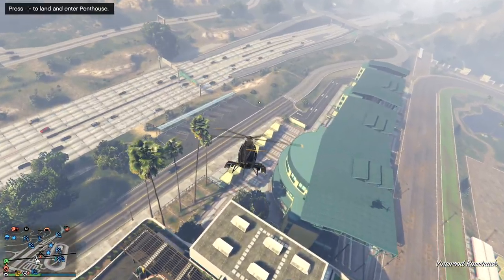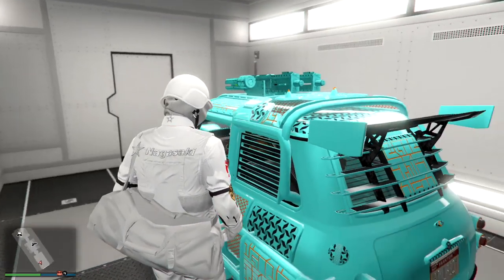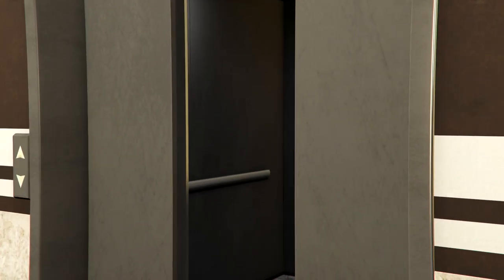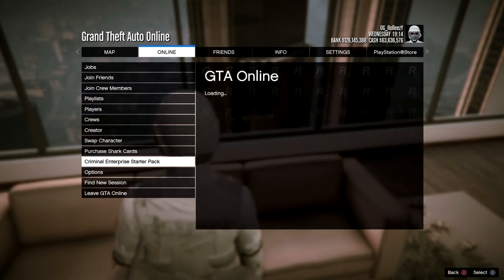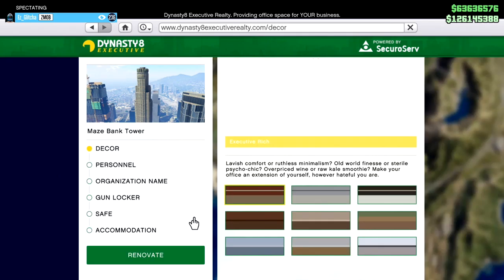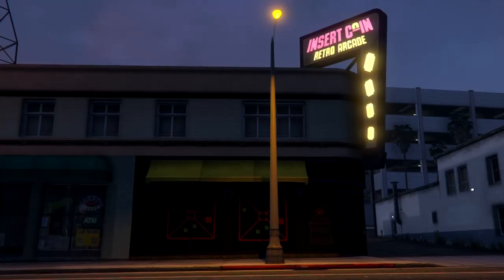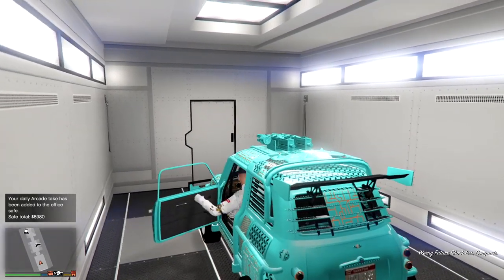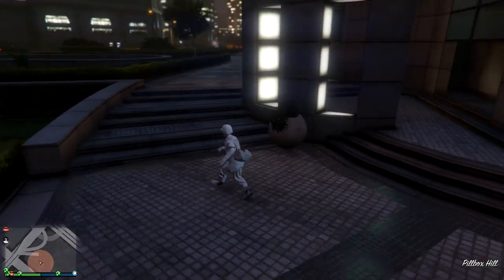* SOLO MONEY GLITCH * XBOX/PS4 * MAKE MILLIONS FAST * SOLO CAR DUPLICATION GLITCH *GTA 5 ONLINE 1.50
Founder ??